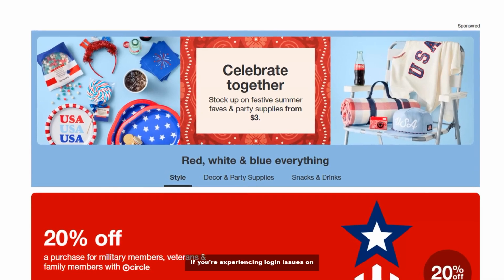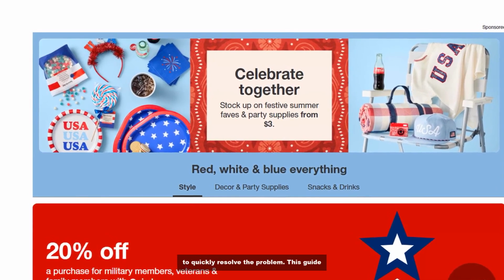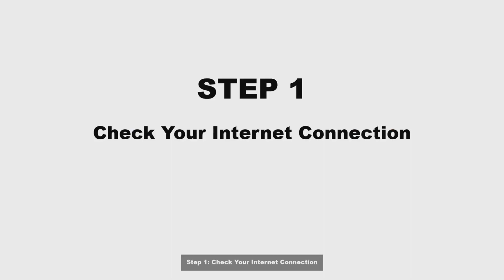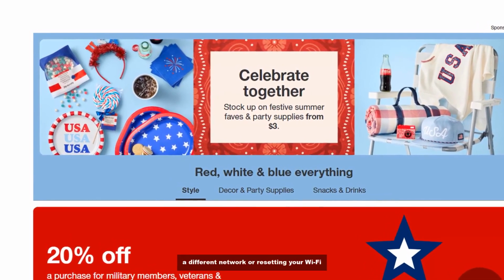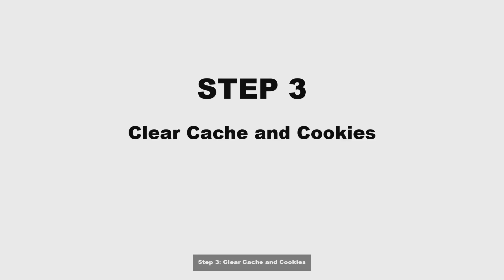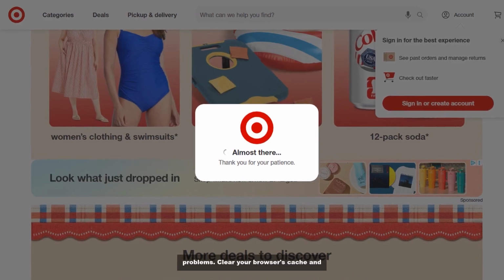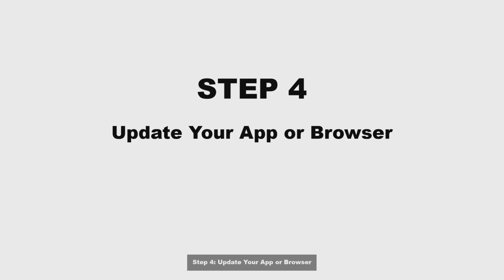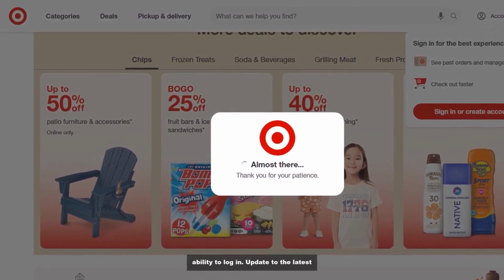How To Resolve Login Issues On Target 2026 (QUICK FIX)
In this video, we will show you how to resolve login issues on Target 2026 (QUICK FIX). If you're facing problems accessing your Target account, we've got you covered with easy solutions.